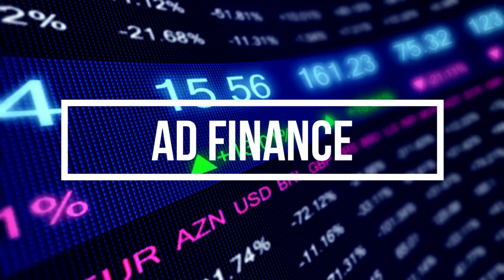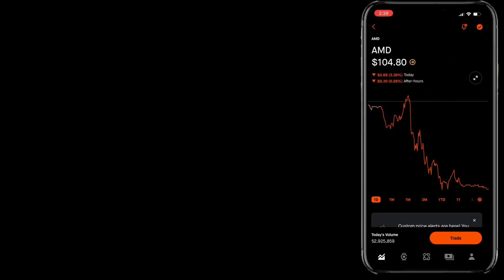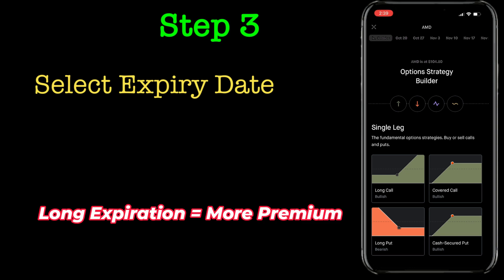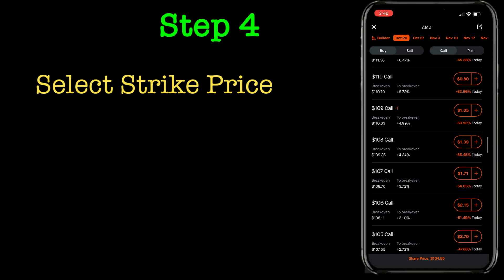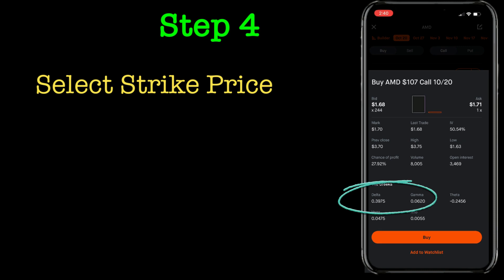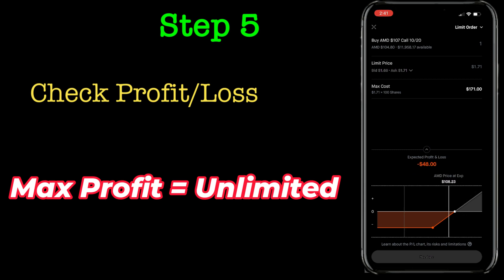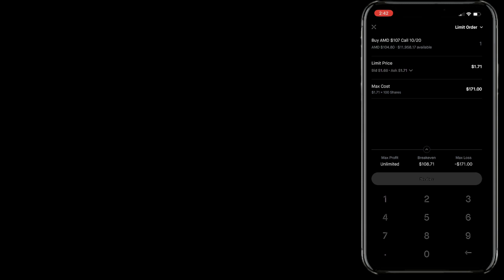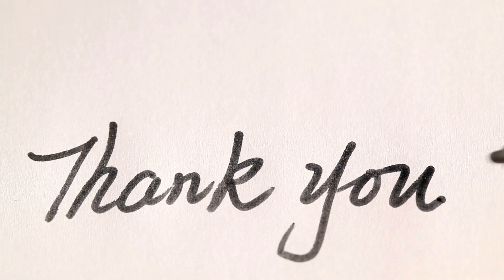How To Buy A Call On Robinhood Platform | Investing For Beginners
In this video, I have explained easy simple to follow steps on how to buy a call on Robinhood Platform.  And everything is explained in under 5 minutes.

💻 TRADING PLATFORMS
Join Robinhood & Get Up To $200 In Free Stocks!
Join MooMoo & Get 30 Stocks Absolutely Free!
Join Webull & Get 16 Free Stocks!

Options Play Book By Brian Overby
Rich Dad Poor Dad
Psychology Of Money
The Intelligent Investor
Think And Grow Rich
Options Trading Quick Start Guide For Beginners
Options As A Strategic Investment

Blue Yeti Microphone
Microphone Arm Stand